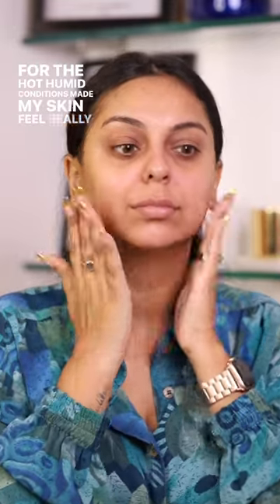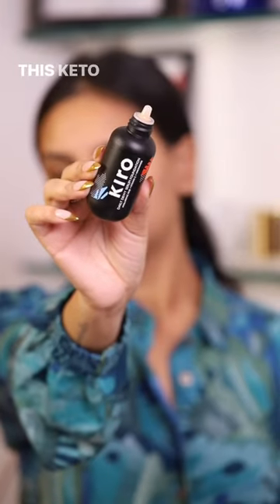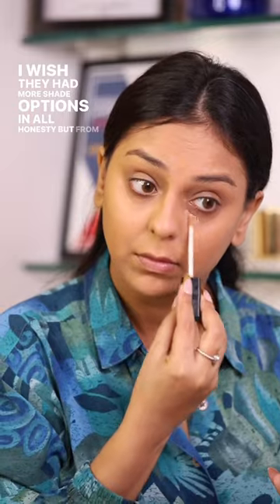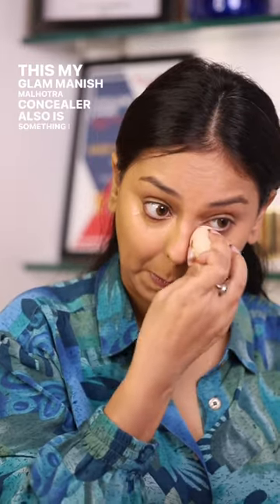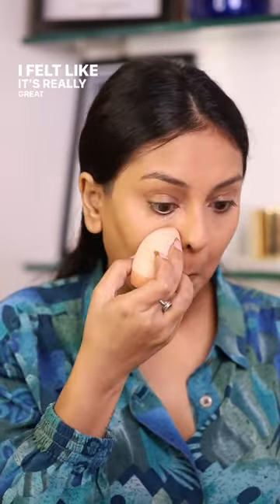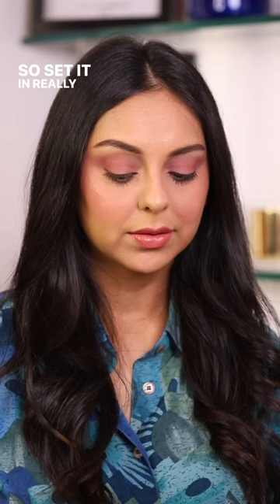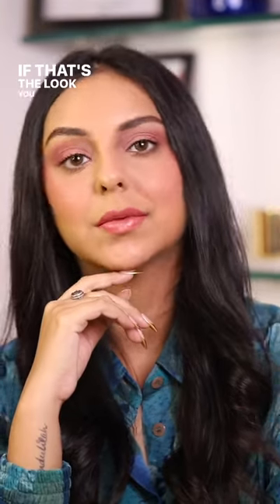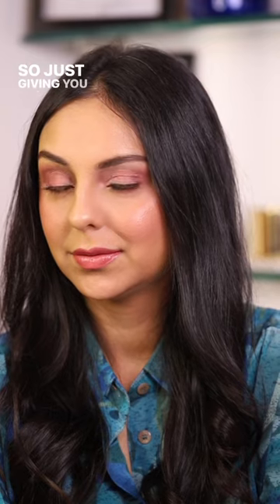NEW makeup first impressions!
🎵 Theme music (start and end) 🎵
Title: What You Want by LiQWYD & Luke Bergs